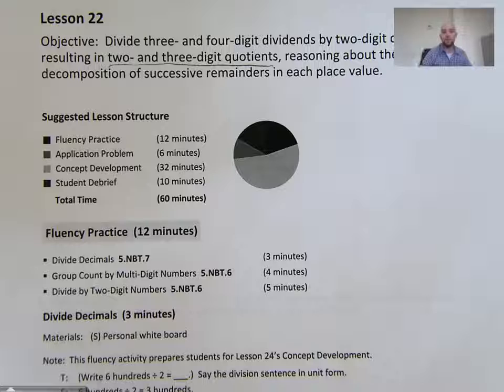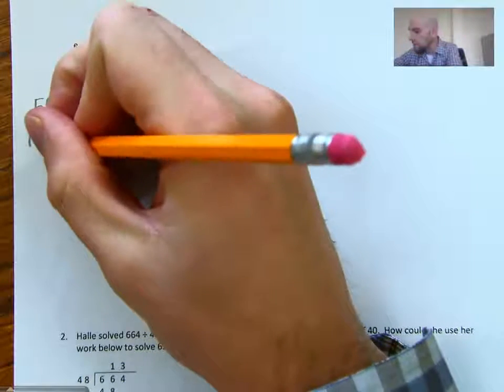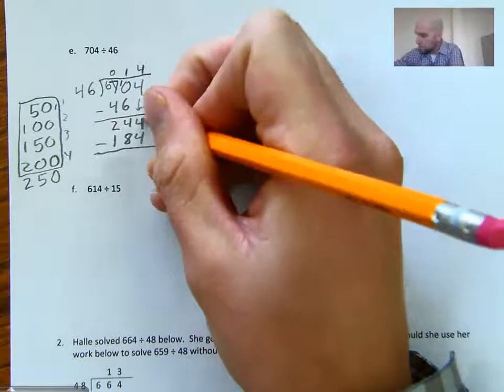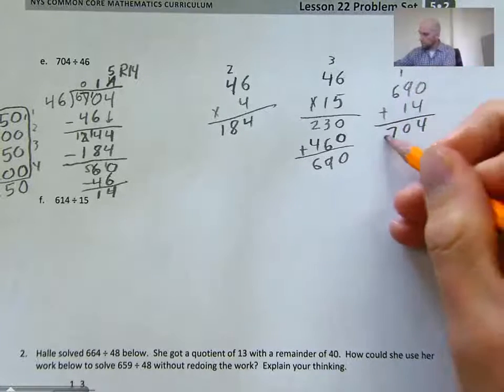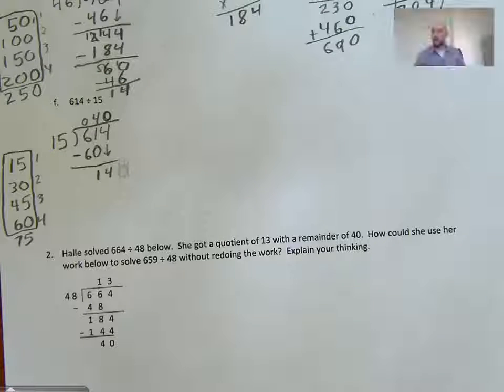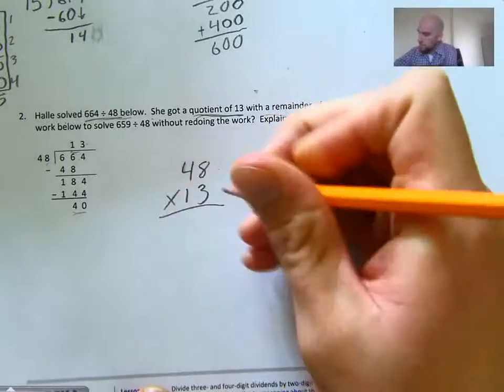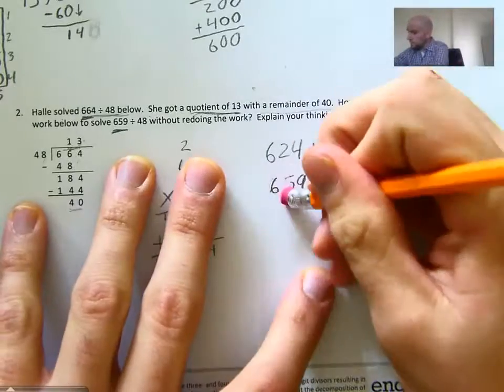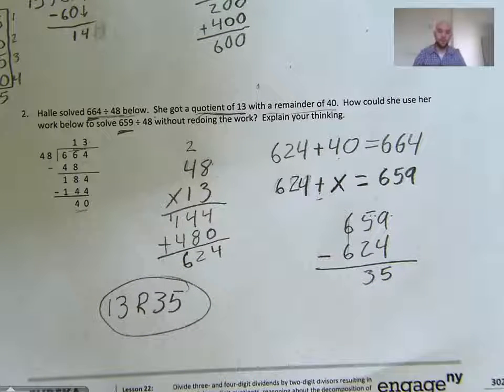5th Grade EngageNY Math - Module 2 Lesson 22 Partial Quotients and Multi-Digit Whole Number Division